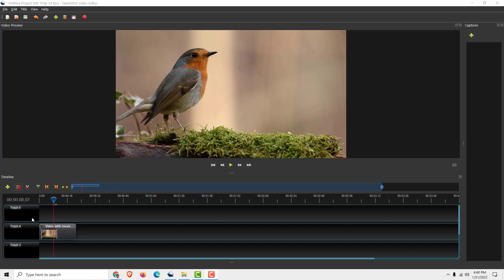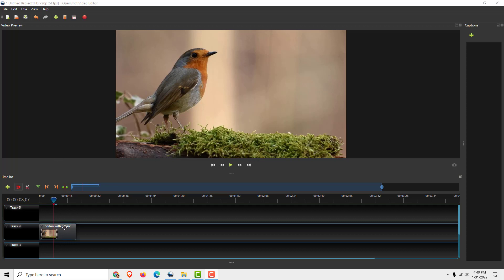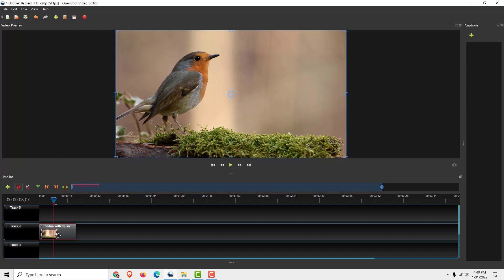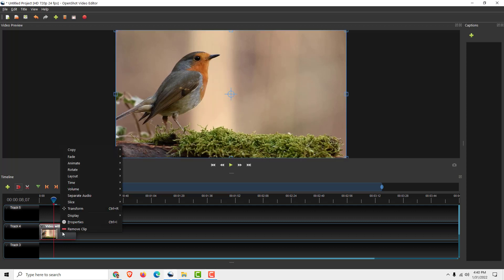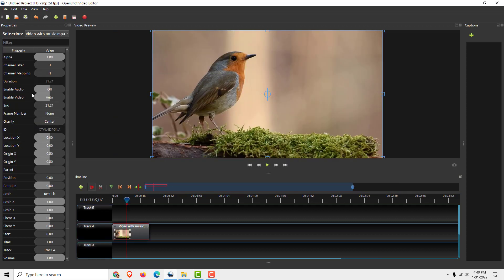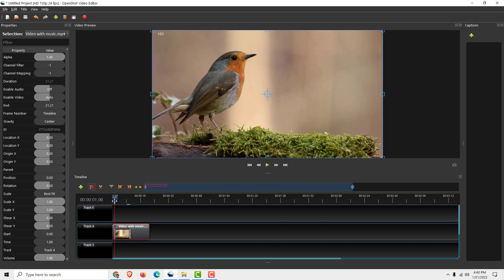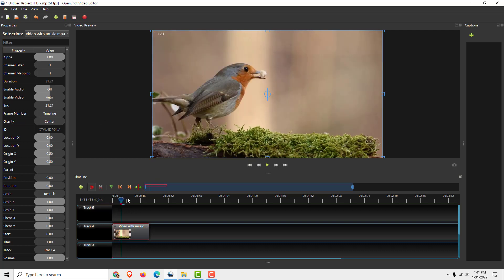OpenShot Video Editor Tutorial: How to See Frames in Opensoht Video Editor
Tutorial on how to see frames in Opensoht video editor.